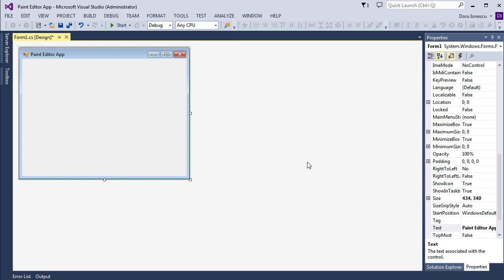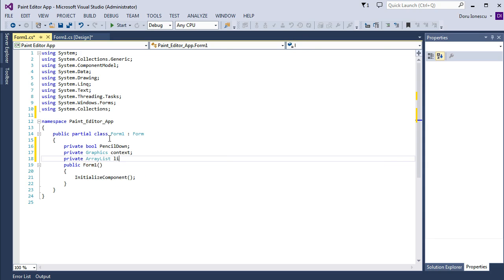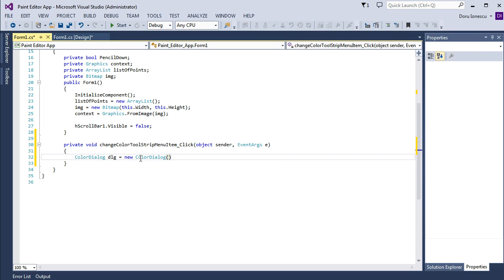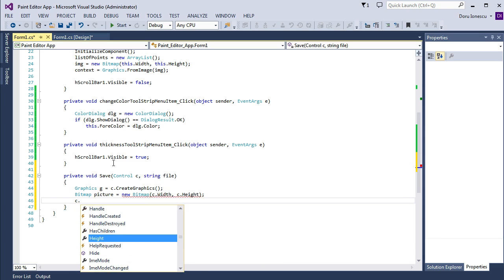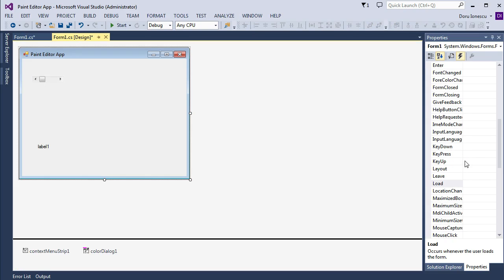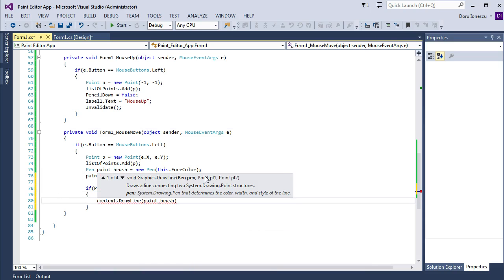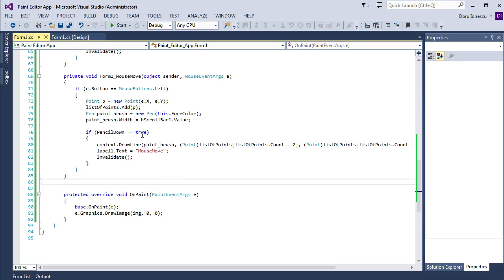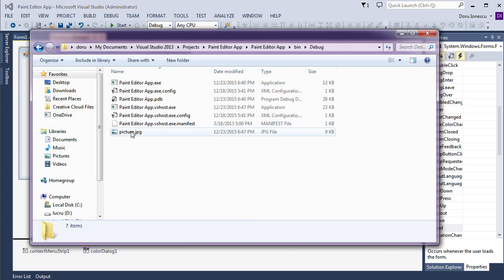Paint editor with different controls - mouse events with C#(C Sharp) Visual Studio